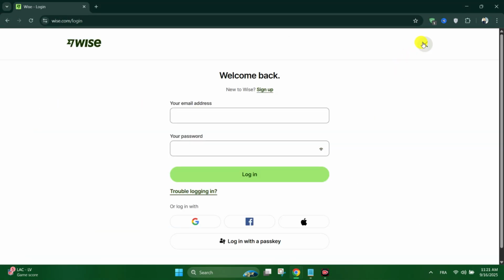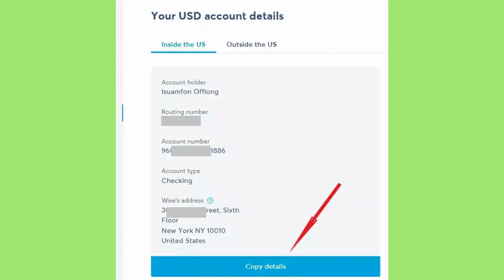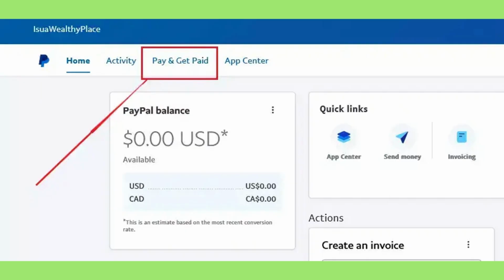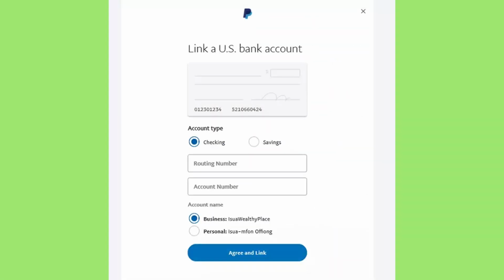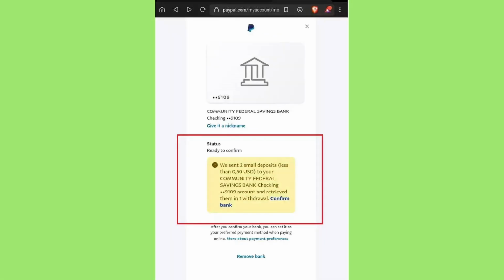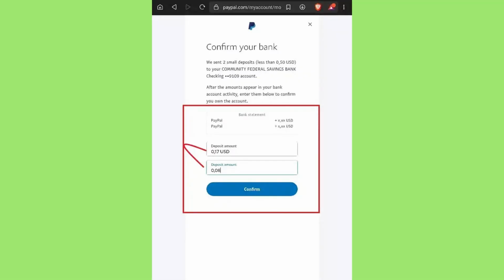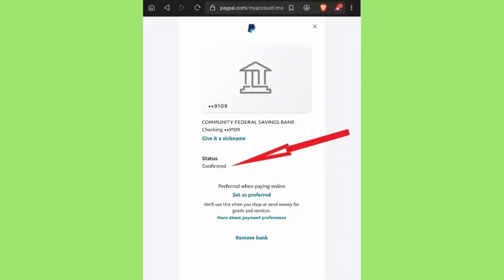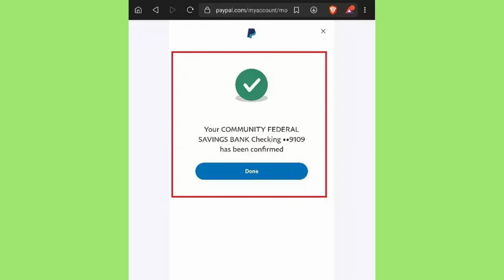How to Link Wise to PayPal | Step by Step Guide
Learn how to link Wise to PayPal with this simple step-by-step tutorial. In this guide, I’ll show you how to connect your Wise account to PayPal, add your Wise bank details, and verify the connection for sending and receiving money.

Linking Wise to PayPal allows you to withdraw PayPal funds to Wise, add balance for payments, and reduce transfer fees. You’ll also learn which Wise bank details to use, how to confirm deposits, and fix common errors when linking PayPal and Wise together.

Whether you want to move money internationally or just manage accounts easily, this tutorial will help you link Wise to PayPal the right way.